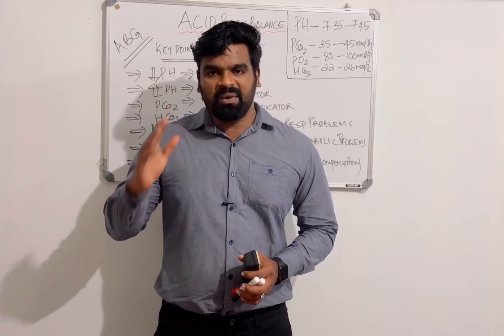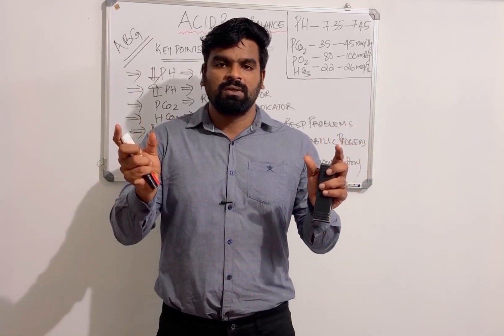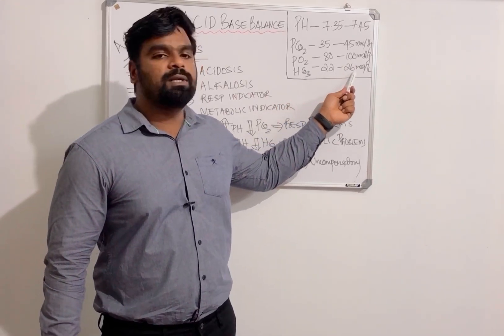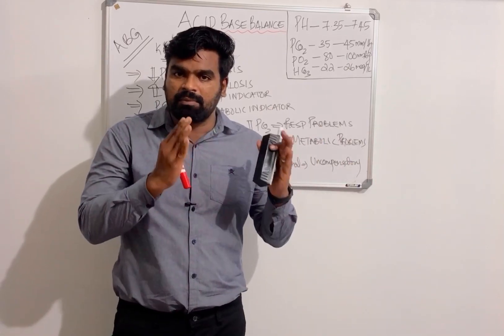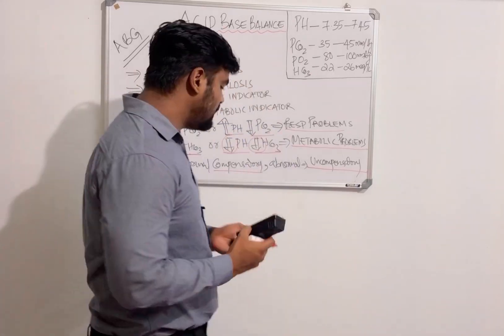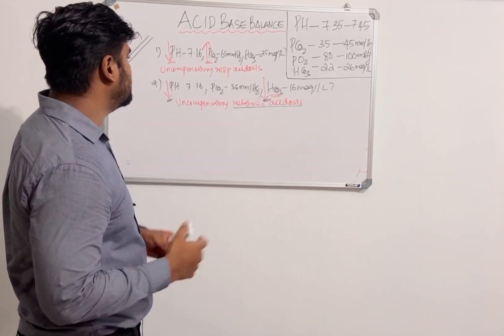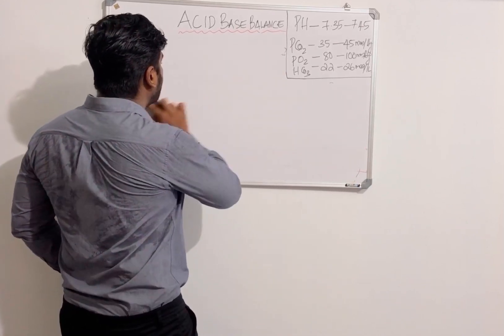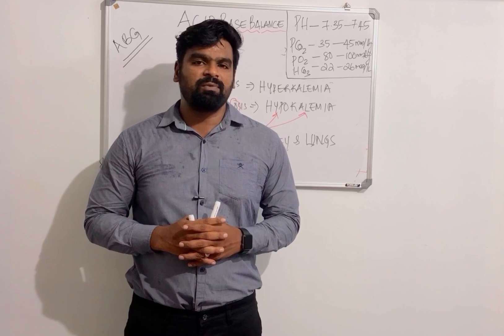ABG| ARTERIAL BLOOD GAS (ABG) ANALYSIS MADE EASY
DHA,HAAD,MOH,PROMETRIC,NCLEX-RN